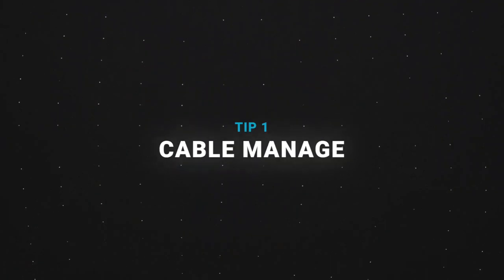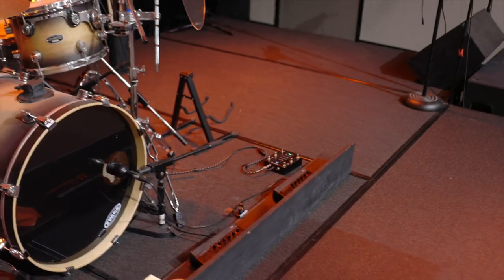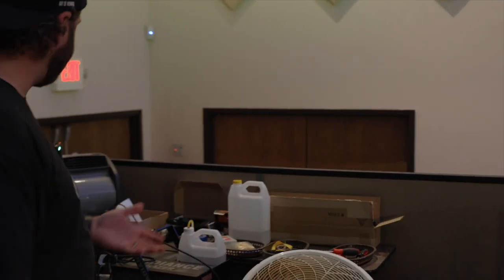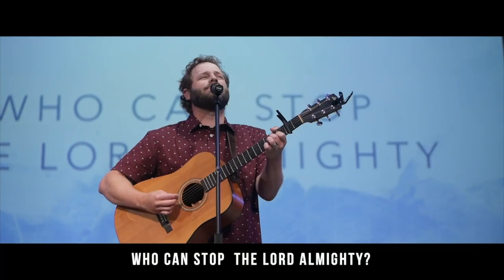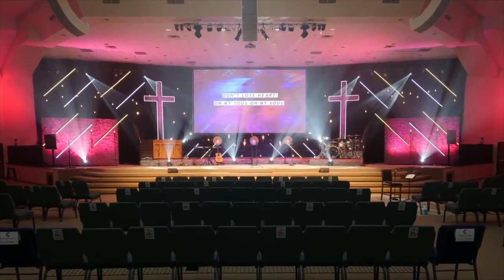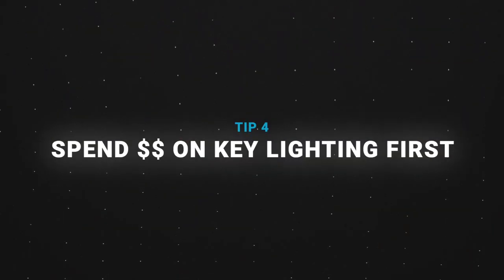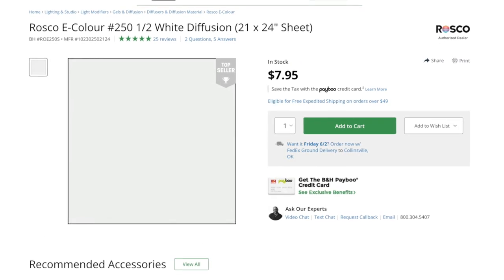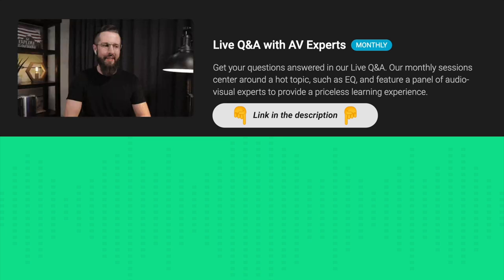4 Tips for Budget Stage Design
Need to improve the design of your stage at church but don't have a lot of money to work with? In this video, Ryland and Dillon share 4 tips to improve the look of your stage on a small budget.

Chapters:
0:00 Tip 1 - Cable Manage
0:43 Tip 2 - Flexible Designs
1:52 Tip 3 - Don't Chase Fads
2:52 Tip 4 - Key Lighting First